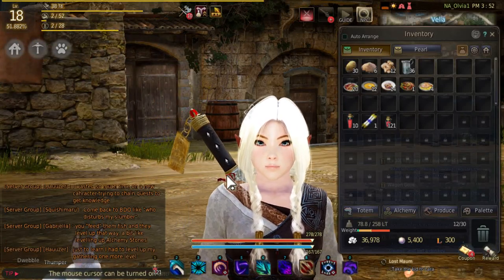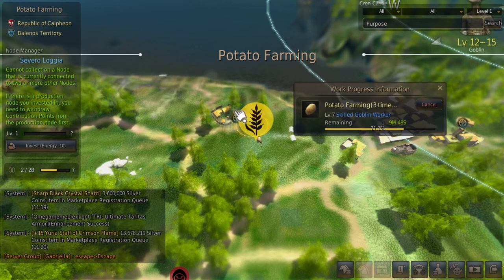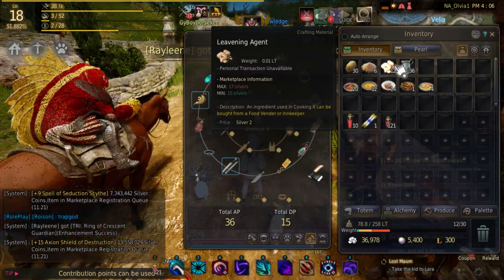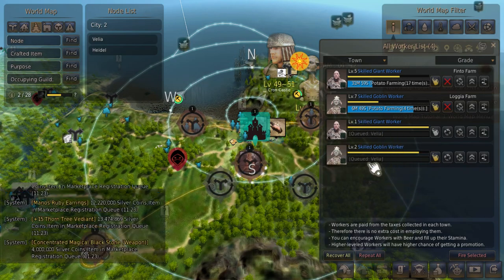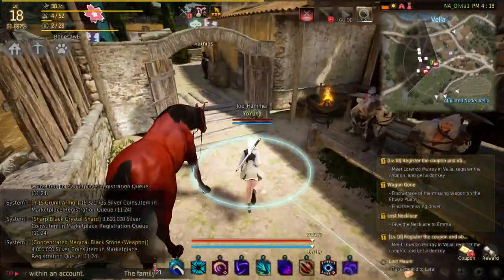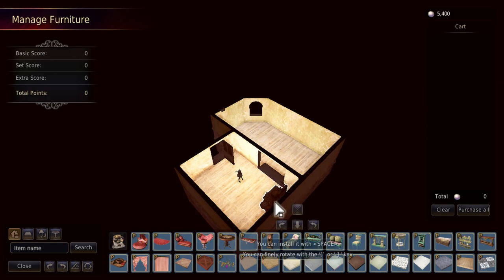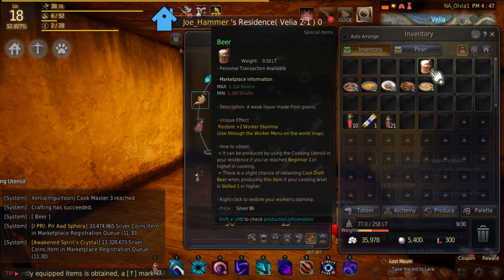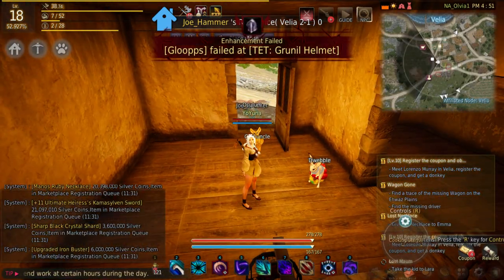Black Desert Online how to make beer, feed your workers, level your cooking skill + make money early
0:45 skip black desert beer making intro
0:56 what you need to create beer in black desert
1:10 how to activate nodes in black desert online

In this video we are looking at how to maintain and feed your workers in black desert online.
2:00 ingredients to make beer in black desert online -
Ingredients for the how to make beer tutorial per beer;
5 potatoes (can be any other starchy veg like corn)
1 sugar
2 leavening agents
6 mineral water
2:29 Velia cooking vender (chef)
2:40 how to find sugar, leavening agents and mineral water
4:09 how to recruit workers in black desert
4:32 how to send your workers to work in black desert
5:25 where is the worker list
7:03 How to cook in black desert online
7:56 cooking tips in black desert

The ingredients for creating beer are really easy to acquire potatoes have 3 locations to be farmed right at the beginning and the rest of the items are purchasable from a cooking vendor.